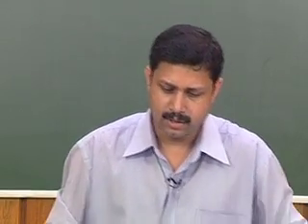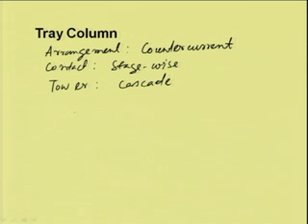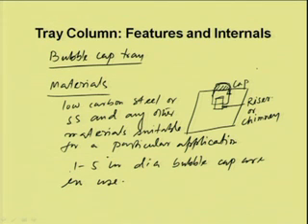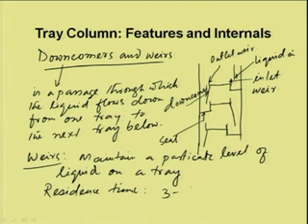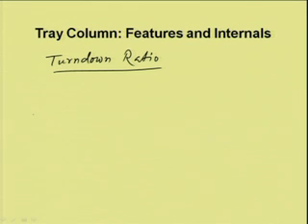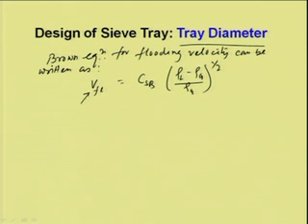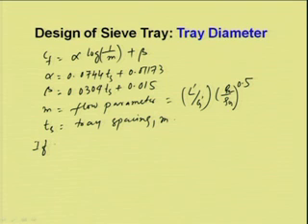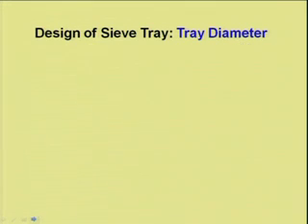Mod-03 Lec-02 Tray Column Part I